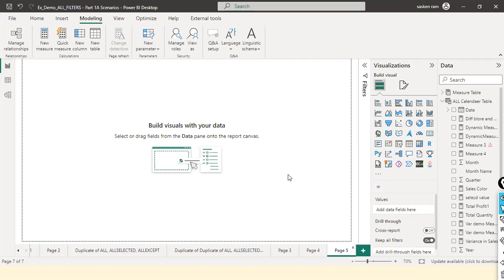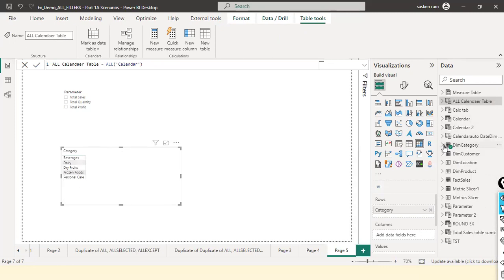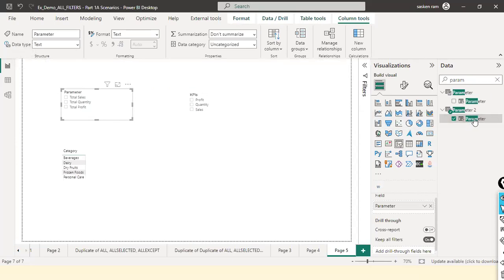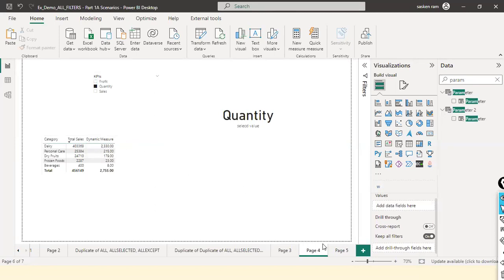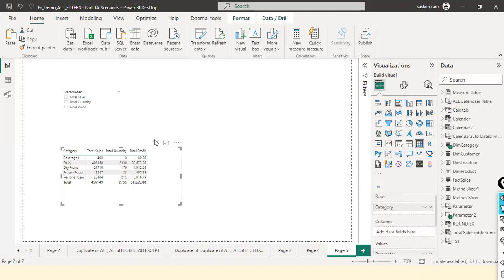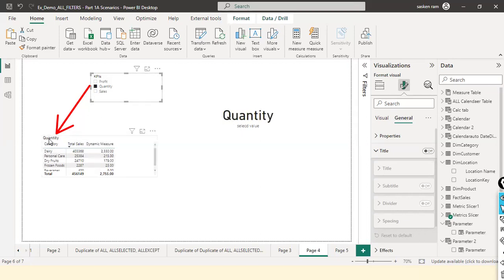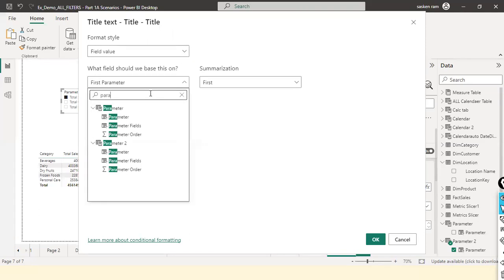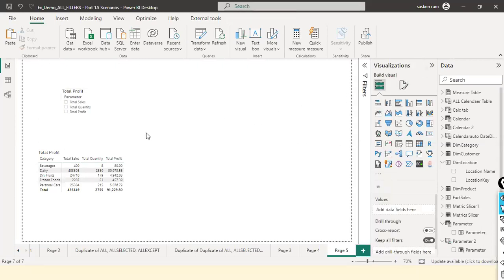How to change the Visual title & column names in the visual Dynamically in DAX ?